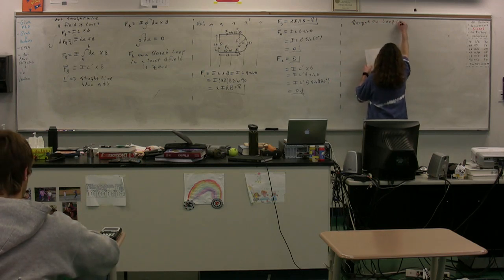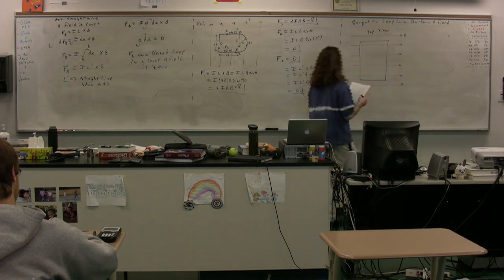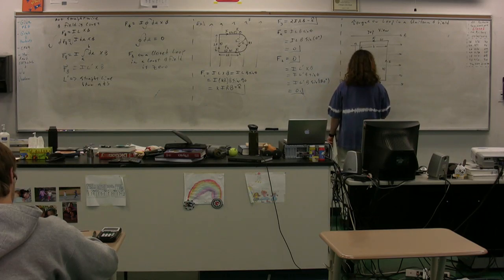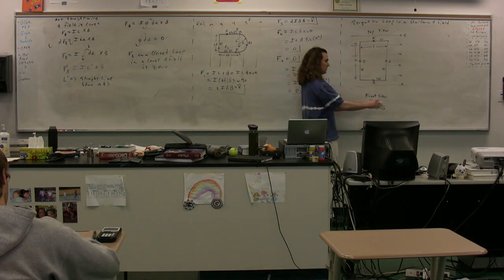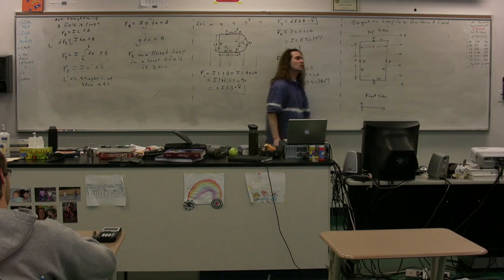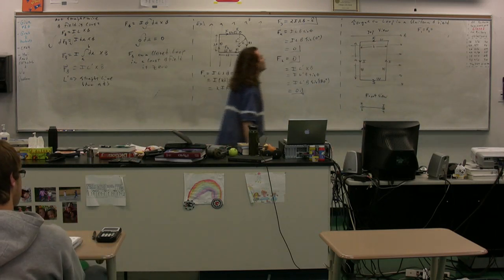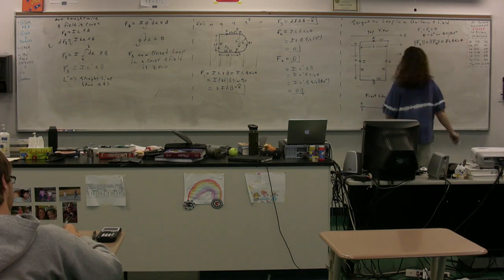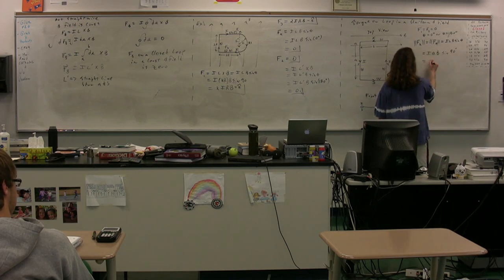Derivation of Torque on a Loop in a Uniform Magnetic Field - AP Physics C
AP Physics C - Derivation of Torque on a Loop in a Uniform Magnetic Field. has Lecture Notes, Groupings and Sequencing of my lecture videos.